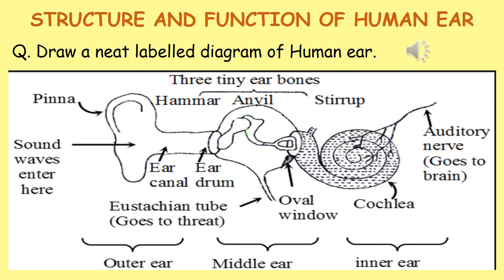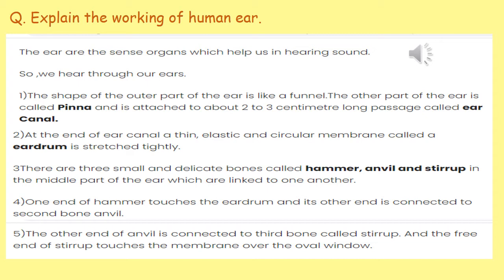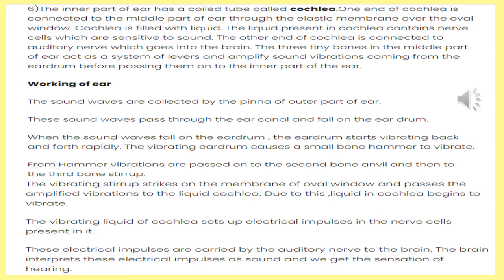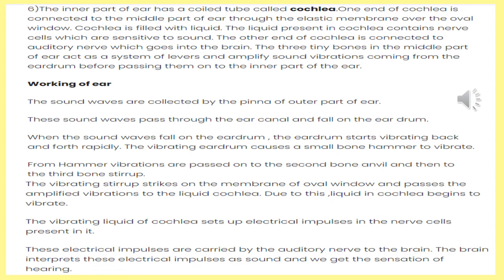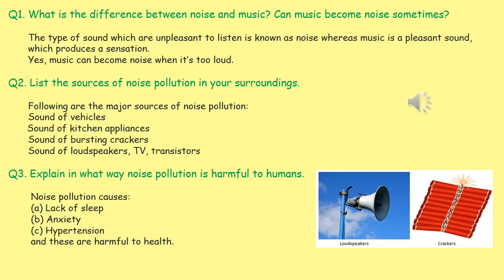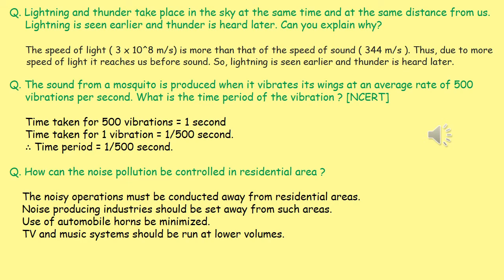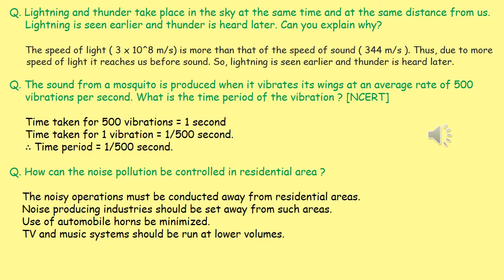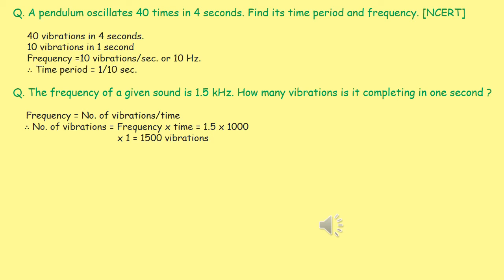Class 9 Physics Sound part4